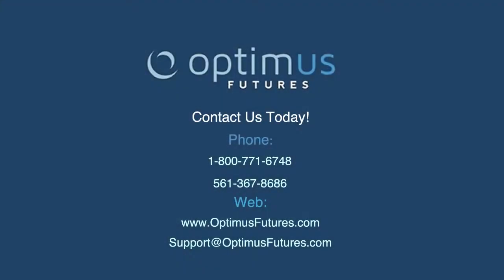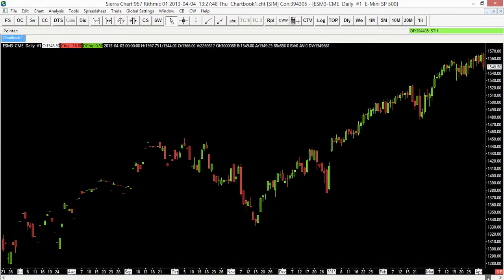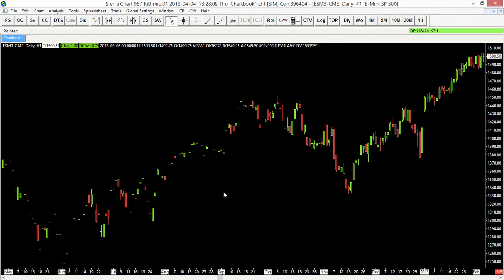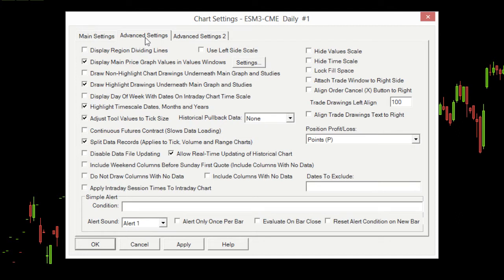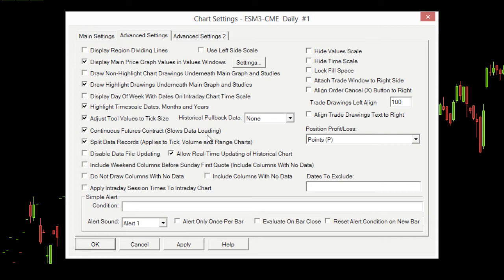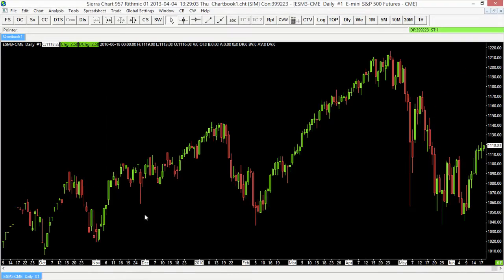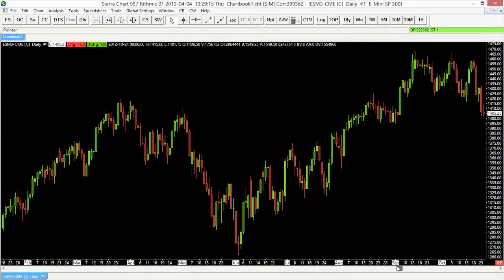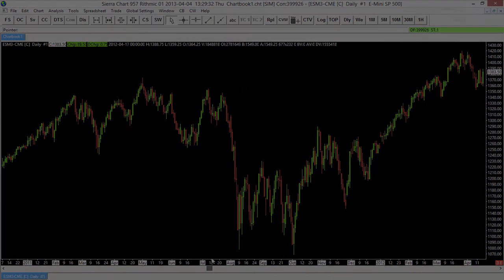Sierra Chart - Setting up a Continuous Futures Contract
Do you want to view price data further back then the current expiry? Learn how to set up a continuous futures contract with Sierra Chart in this video.